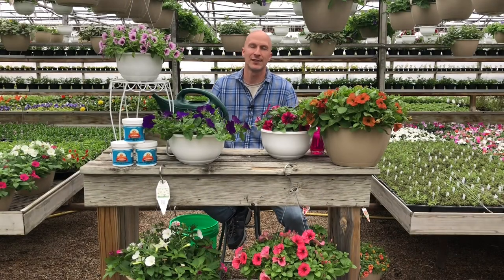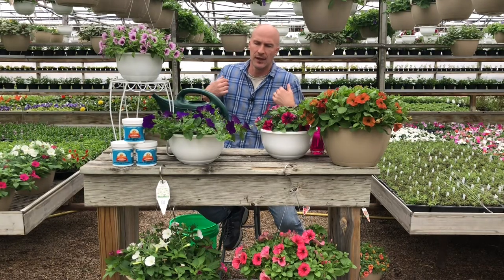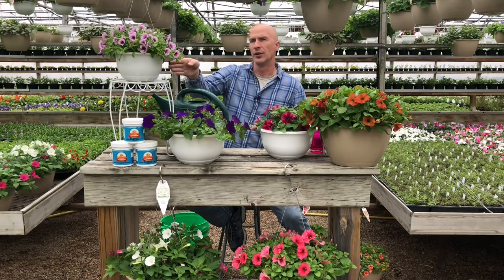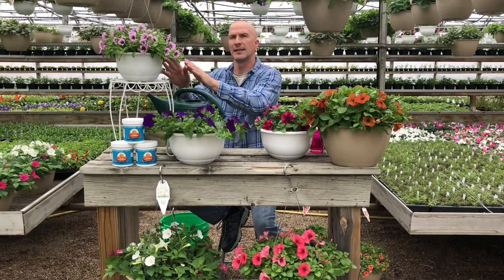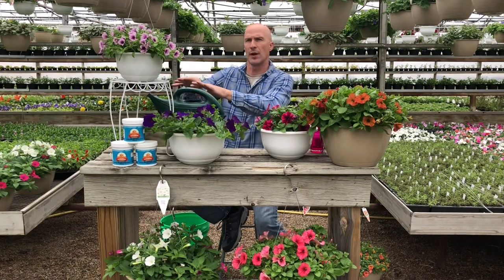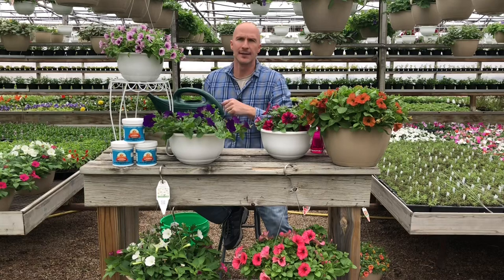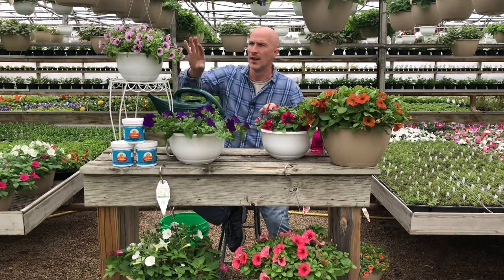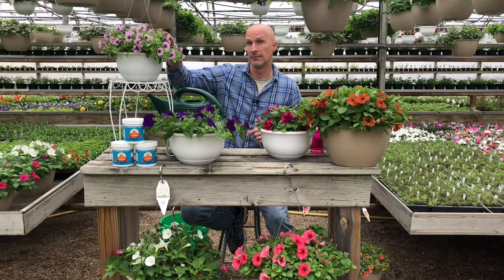How To Water Flowers Correctly - You MUST Get This Right for Beautiful Plants and Flowers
How to water plants and flowers properly. In this video we will look at how, when and how much water your typical plants and flowers will require. We hope to clear up one of the biggest mysteries in plant care. When you get this principle down, you will be on your way to growing beautiful plants and flowers.